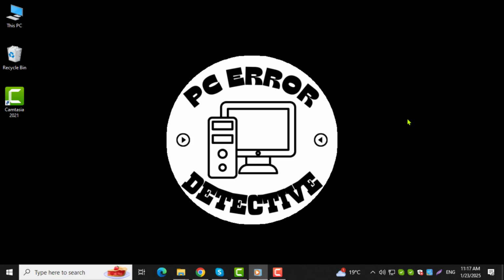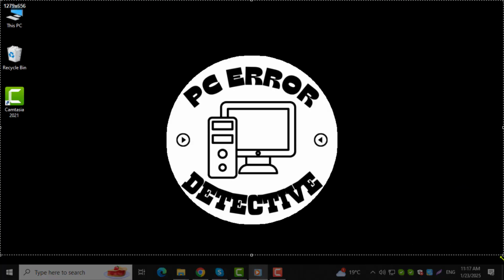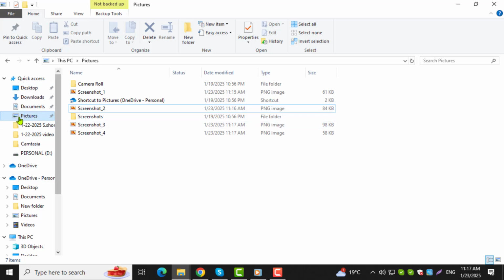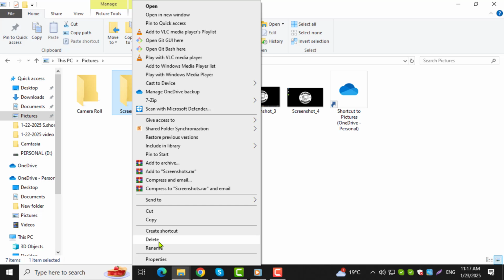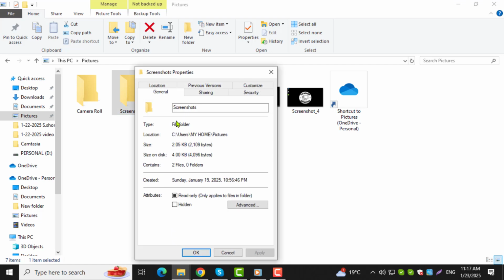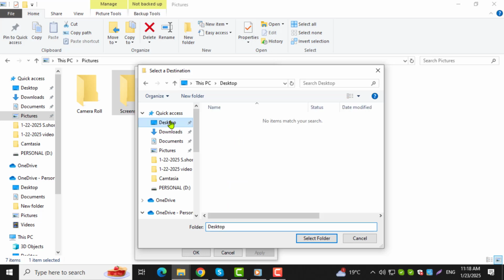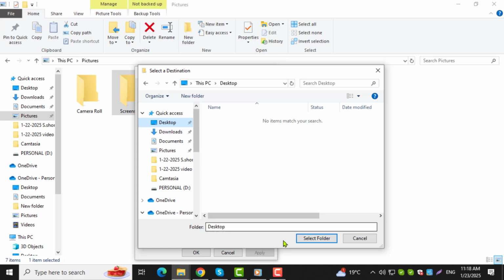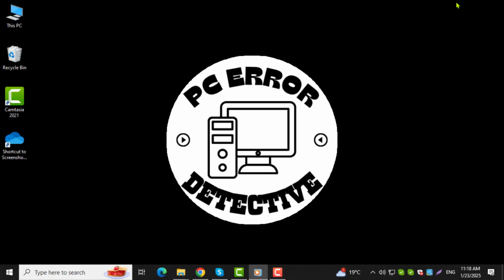How to Change Screenshot Location in Windows 10 - Step-by-Step Guide [2025]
How to Change Screenshot Location in Windows 10

By default, Windows 10 saves your screenshots to the "Pictures" folder, but sometimes you may want to change the location for better organization. Whether you're saving multiple screenshots or just prefer a different folder, knowing how to adjust the screenshot location can improve your workflow. In this video, we explain what the default screenshot location is, why you might want to change it, and the benefits of customizing your storage. A step-by-step guide is provided to help you set a new location.

- Change default screenshot save location in Windows 10
- How to move screenshots to a different folder in Windows 10
- Customize screenshot folder in Windows 10
- Windows 10 screenshot storage location change
- Save screenshots to custom folder in Windows 10